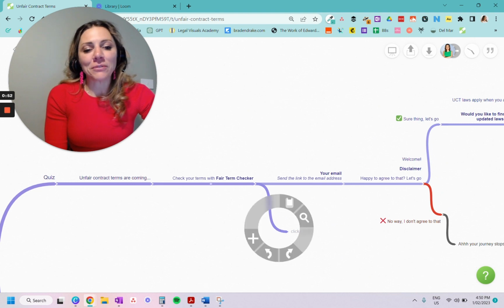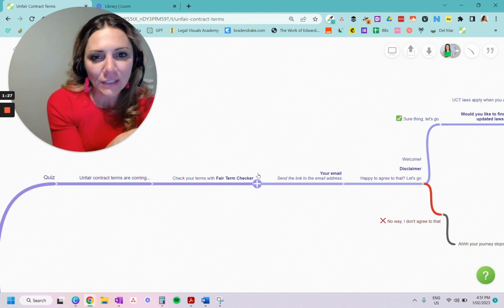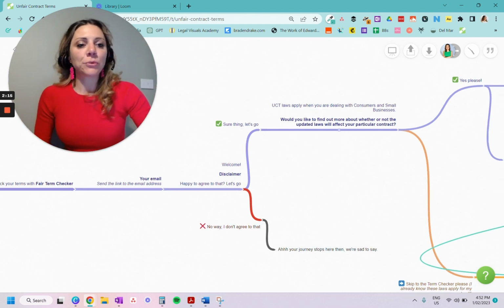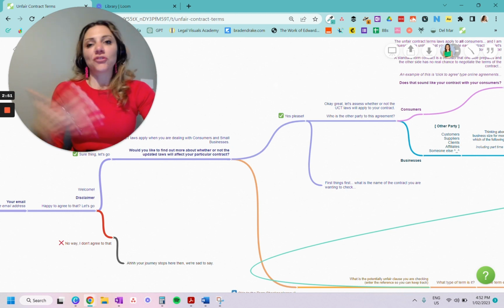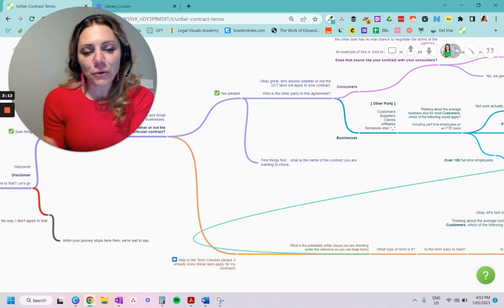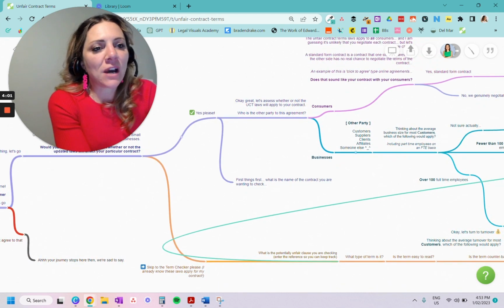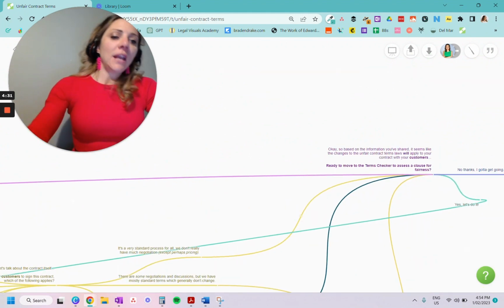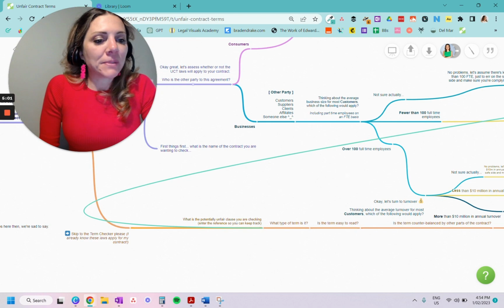Pt 01 - Building the Fair Term Checker App - Planning out the optionality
Building the Fair Term Checker App -
Part 01 - Planning out the optionality

How fair are your contracts? 🧐

Welcome to a new segment of our Clause Play series. Join Checklist Legal's Verity White as she walks you through how she has created her new Fair Term Checker App in the lead-up to Australia's unfair contract laws being introduced in 2023.

In part 1, Verity takes you through how she prepares for building apps and legal tech projects using mind mapping platforms like Coggle, ready to be implemented in the Legal Tech platform Josef.

Need help mapping your next automation or legal tech project?

Want to take a sneaky peak at Checklist Legal's Fair Term Checker App? You can do that here

You can read more about Australia's new Unfair Contract Laws in Verity's new Linkedin Article: Bad contract templates are the ocean plastic of the business world

📝We are Checklist Legal ✅

Our digital law firm is here to help you craft delightful legal documents designed to support your business growth. Why? Because we want to create a world where female founders and leaders aren’t held back by the indecision or overwhelm caused by complex, confusing contracts.

📝Do you need help creating contracts clients love? ❤️